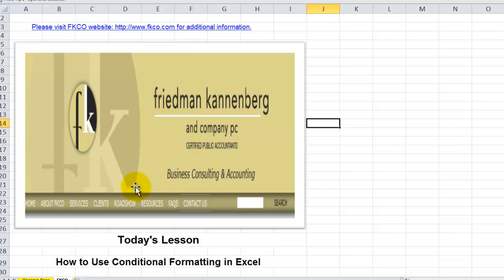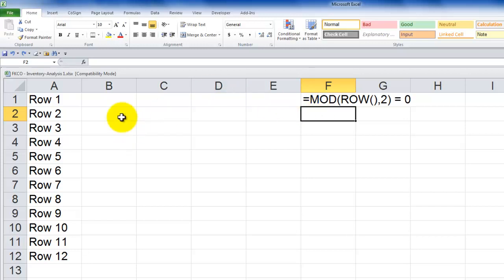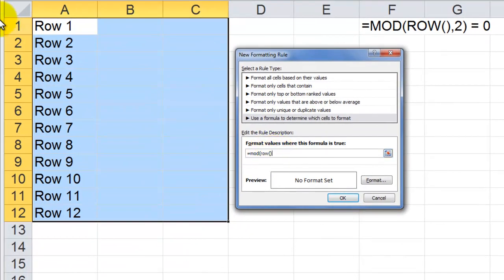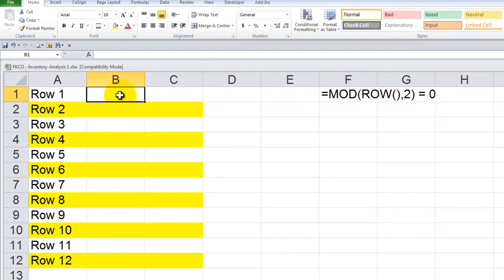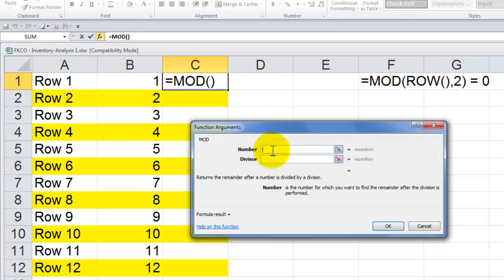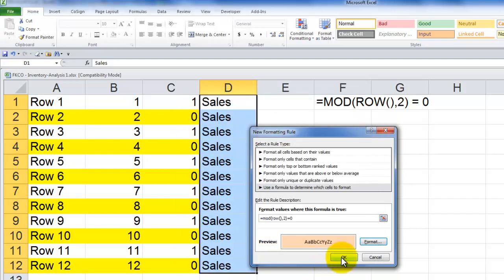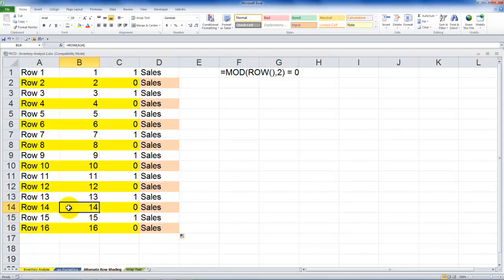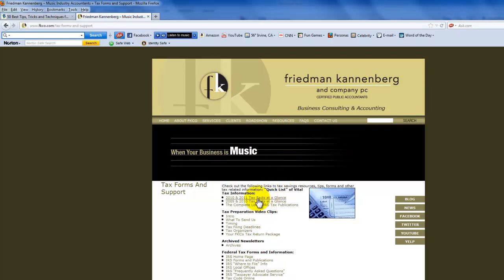How to Use Conditional Formatting to Produce Alternate Row Shading in an Excel Worksheet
This is the 1st in a series of videos produced in collaboration with my friend, Alan Friedman - a partner with FKCO.COM - a Public Accounting Firm based in Hartford, CT.

In this lesson, I demonstrate how to use Conditional Formatting - with a Formula - to produce Alternate Row Shading - aka Green Bar Shading - in an Excel Worksheet.

Affectionately, I draw attention to the "wrong way" to create Alternate Row Shading. I say "affectionately because too many Accountants do NOT understand the many powerful features in Excel. Rather, they use manual formatting to produce the results that Excel can produce automatically.

In this tutorial, I demonstrate how to use a FORMULA in Conditional Formatting to produce the desired result.

I invite you to visit my secure - to preview all of the resources that I offer you.